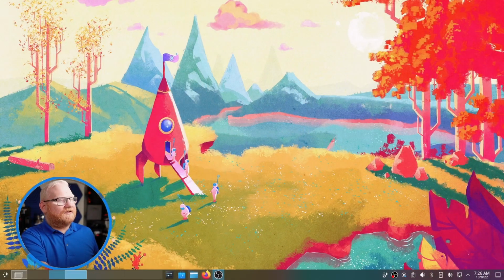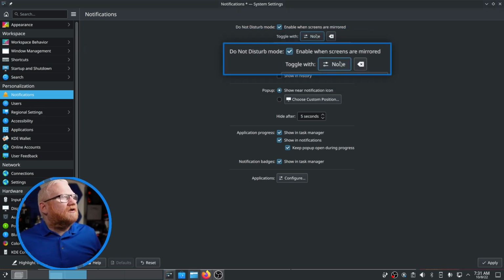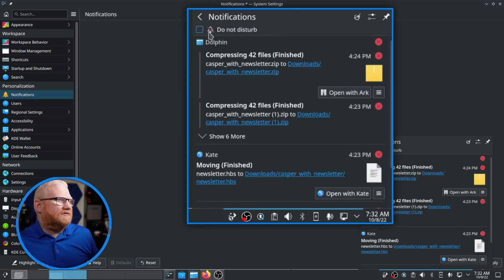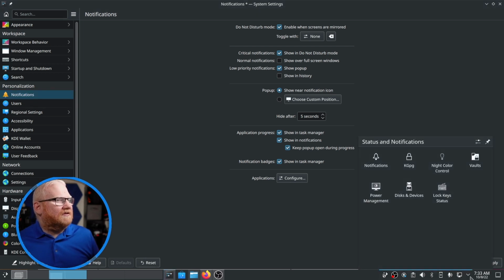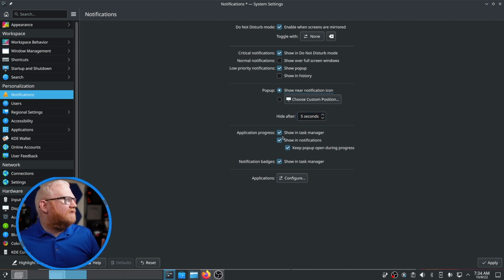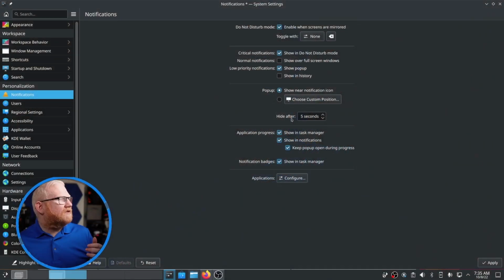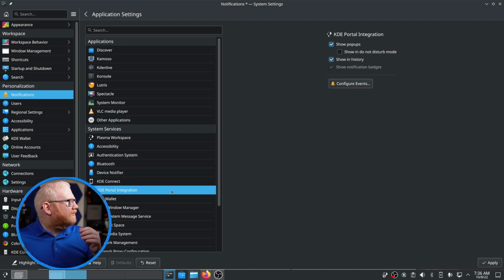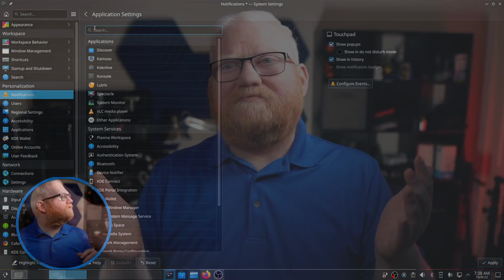Manage Notifications in KDE Plasma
This video is about KDE Plasma notifications. I walk through the entire notifications settings window. It includes:

How to change where notifications appear in KDE Plasma
How to stop specific applications from sending notifications in KDE Plasma
How to pause notifications in KDE Plasma
How to enable do not disturb in KDE Plasma

0:00 Intro
0:33 Do Not Disturb section
1:38 Manually Toggle Do not disturb
2:08 Critical and normal notifications
2:37 low priority notifications
2:50 Notifications Location
3:29 Application Progress Notifications
4:06 Disable Notification Badges
4:39 Application Specific Notifications
6:10 wrap up and close